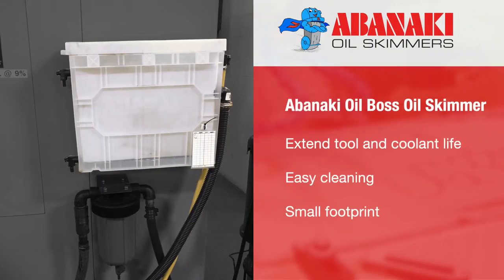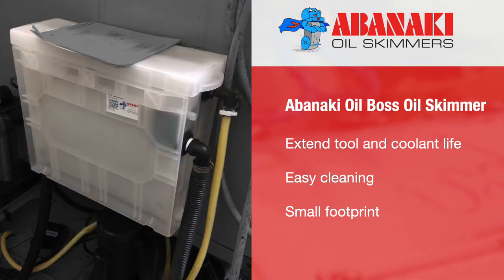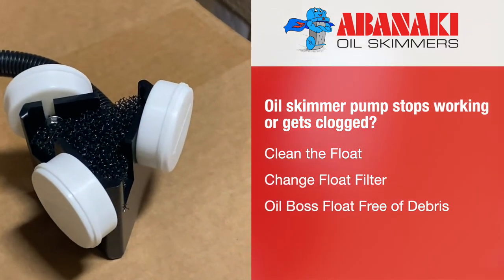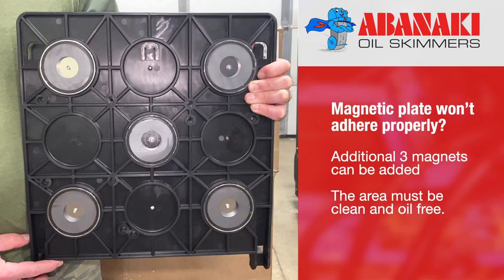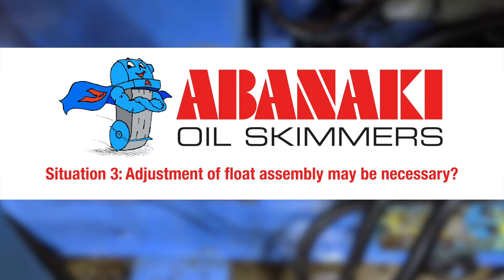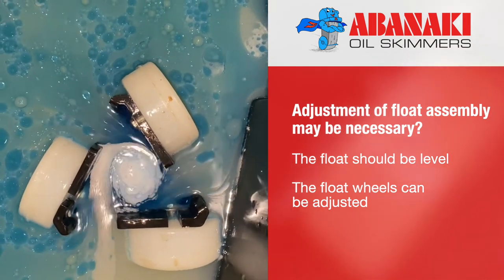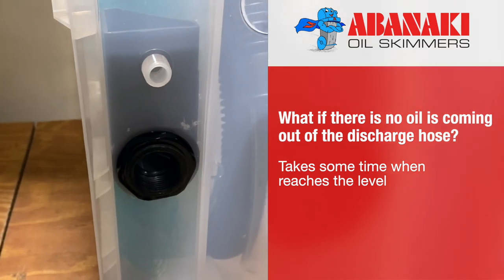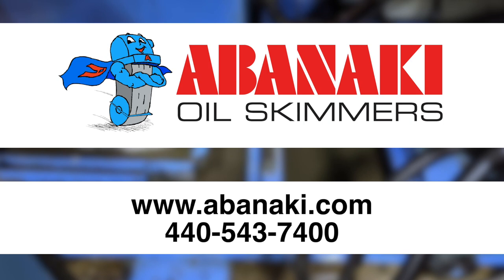Oil Boss Oil Skimmer | Abanaki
Abanaki’s Oil Boss is an innovative tool for keeping coolant free of oil. The patent-pending design allows for easy visual inspection of your coolant’s condition and will also help extend tool and coolant life. It will allow for easy cleaning of various sumps or tanks around any plant or shop due to its portability and magnetic base. The Oil Boss has a small footprint that reduces the amount of clutter and equipment on the shop floor.

No matter how effective our product is, occasionally it might get into situations where the unit is not working properly

Here are 4 situations that might occur when in use.